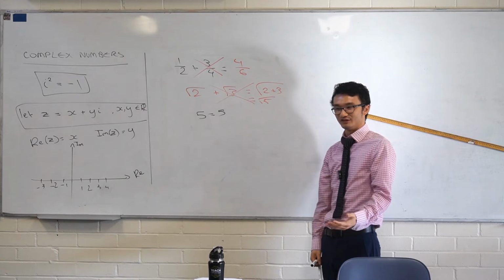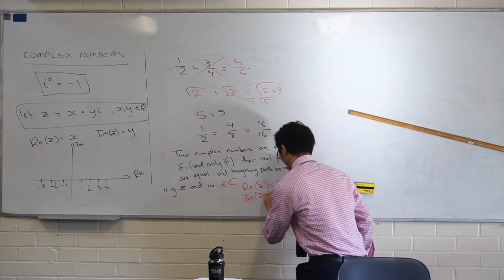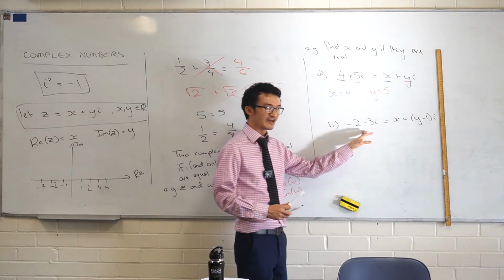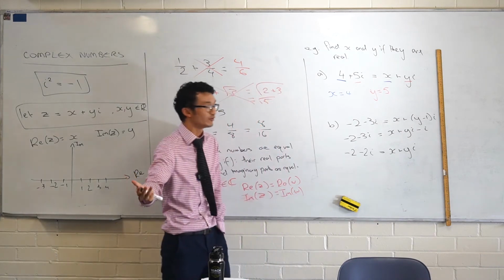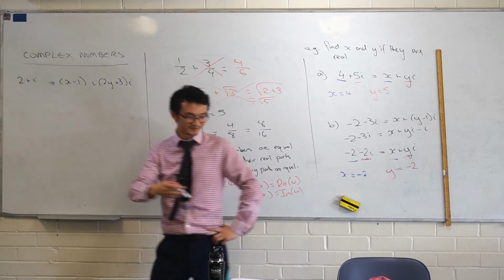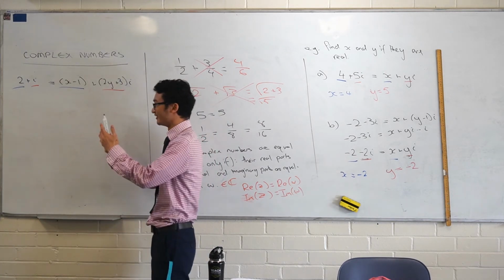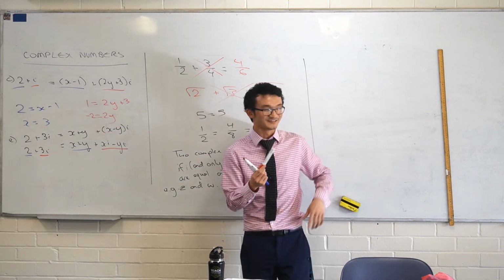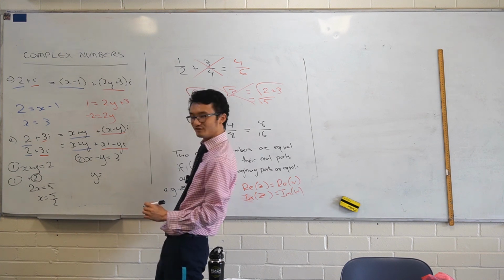Equality of Complex Numbers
How to solve problems involving equality of complex numbers